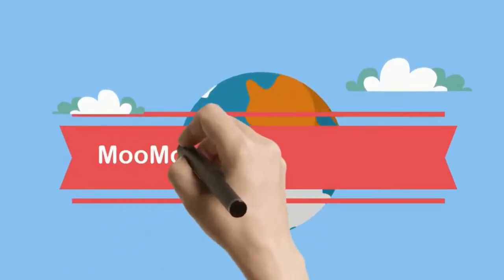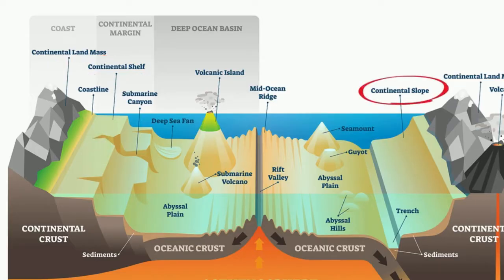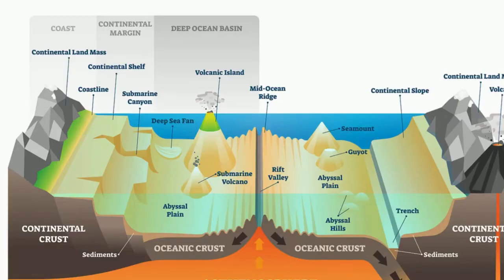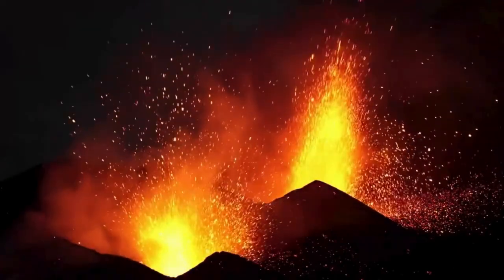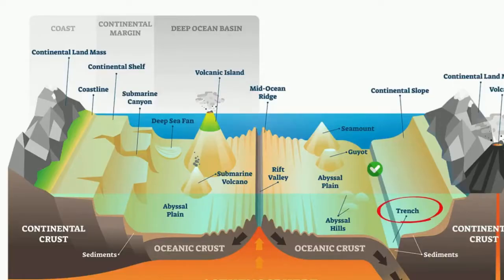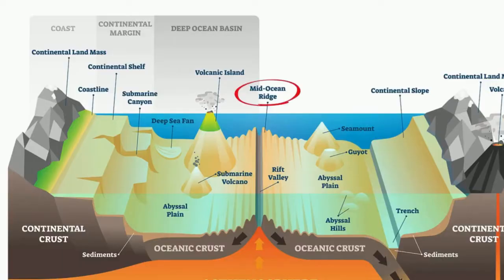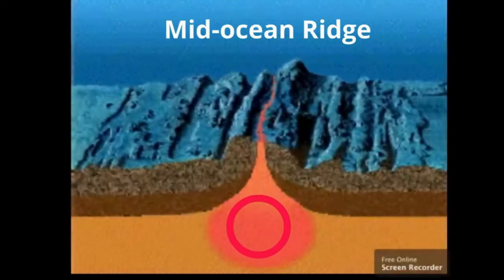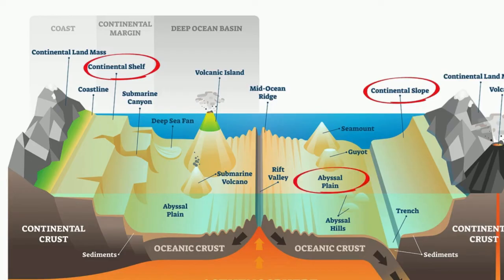Ocean Floor Features - Study Course Edition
Earth Science Water, Wind, Weather Course
Welcome to MooMooMath and Science's Earth Science course with a focus on wind, water and weather.
Topics covered include:
The Ocean Floor
Global Winds
Weather Fronts
How Hurricanes Form
Distribution of Water
For each topic, there is a worksheet and an answer key that goes along with the video.
Some Suggestions
If you are a student, you can print out the worksheet, watch the video, and complete the worksheet while watching the video.
Next, check your work.
You now have an informational sheet on the topic that you can use to study for tests and quizzes.
If you are a parent, print out the worksheet and have your child watch the video and complete the worksheet.
After completing the worksheet, your child can bring the completed copy to you so you can check their work and clarify areas of confusion.
Teachers, you can print out worksheets for your class or children who need to make up work. I think the worksheets will be helpful for starting or ending classes and a nice summary tool. Please note, there is a short enrichment activity on each topic.